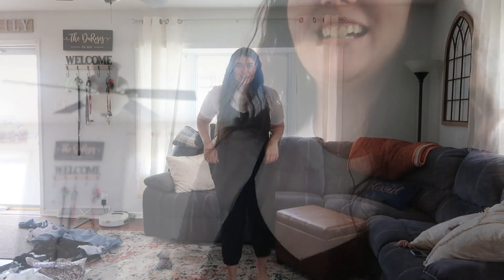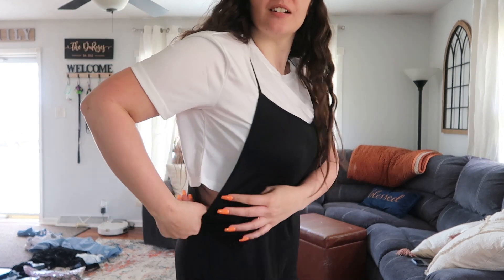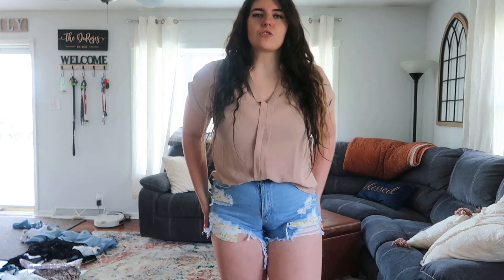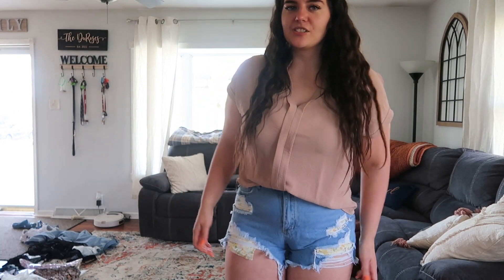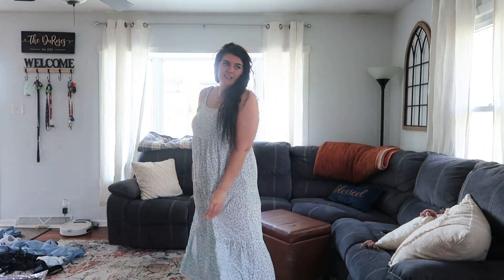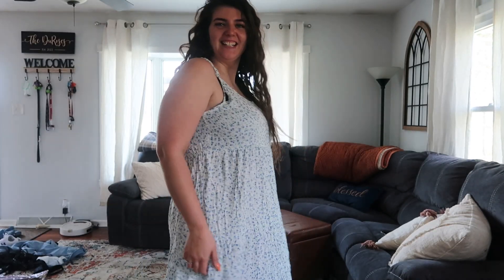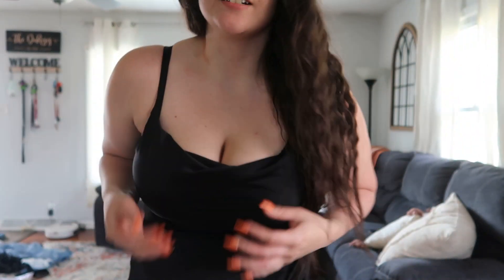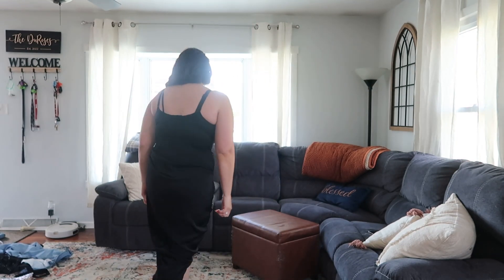Bestie Picks Out My Outfits ft. Shein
Hello and welcome back! Hope everyone is getting some good weather!

Clothing
Black jumper

White cropped shirt

Tan blouse

Floral shorts

White and blue flowy dress

Black satin dress